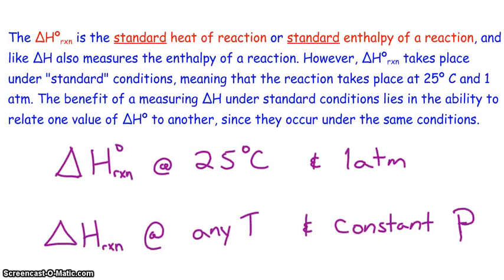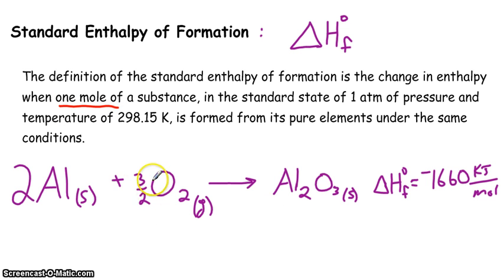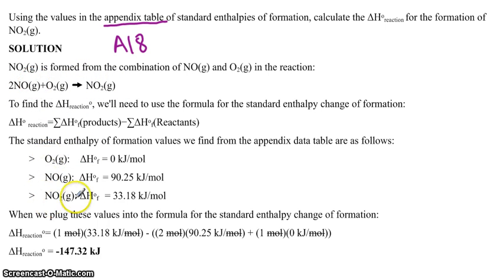Enthalpy of Reaction